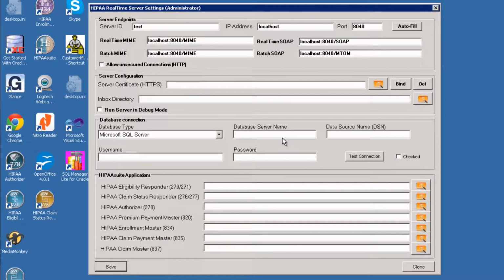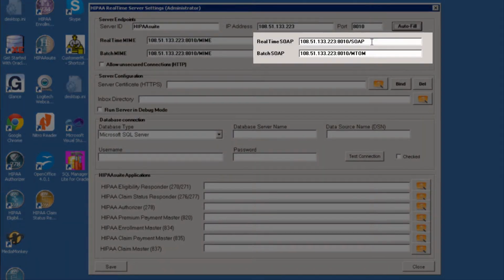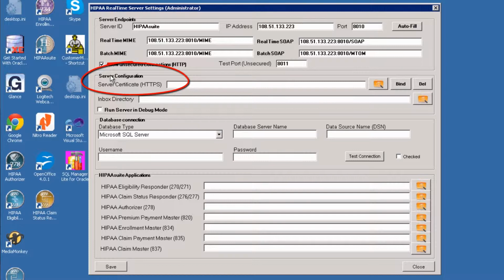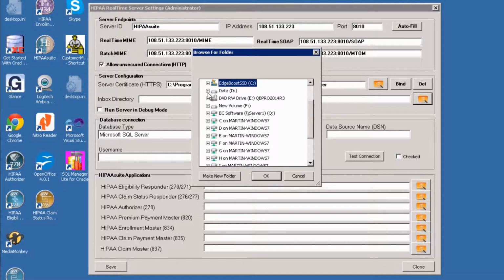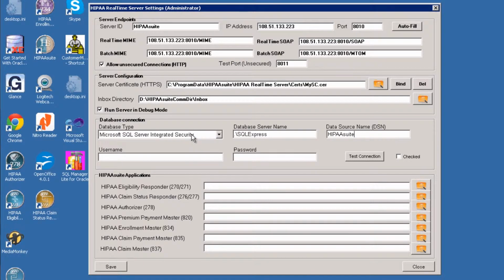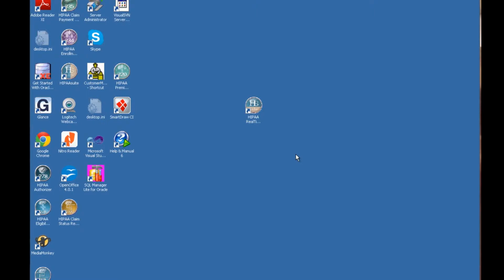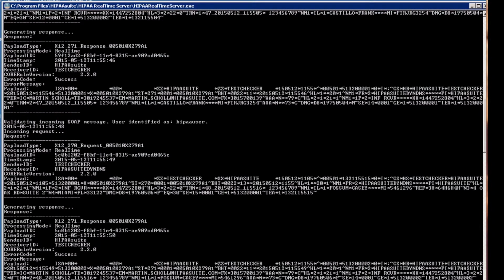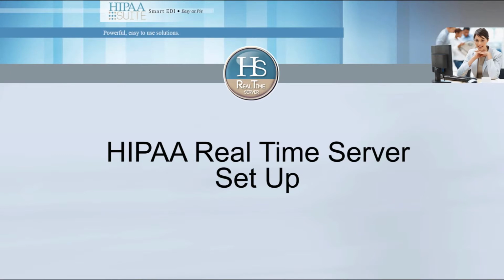HIPAA Real Time Server - Set Up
This tutorial explains the setup and operation of the HIPAA RealTime Server by HIPAAsuite.

The HIPAA RealTime Server is a CORE Phase II compliant tool for payers to host real time and batch exchange via SOAP and MIME as required by ACA.